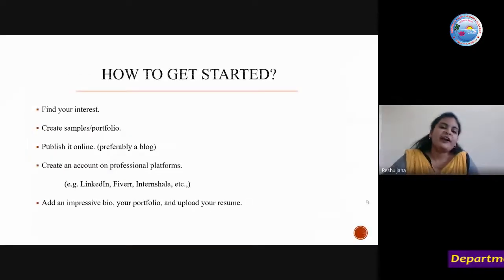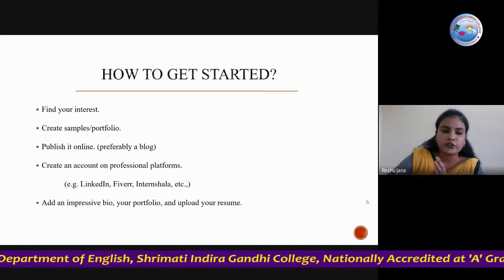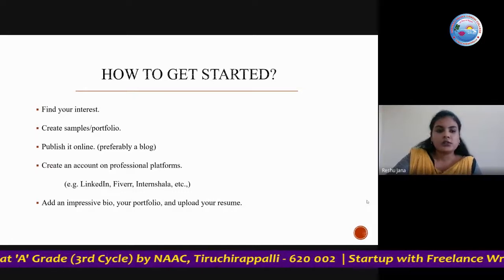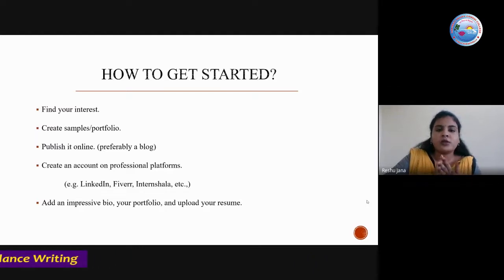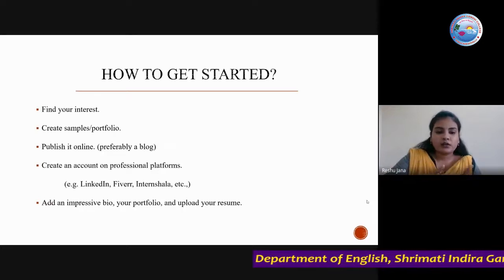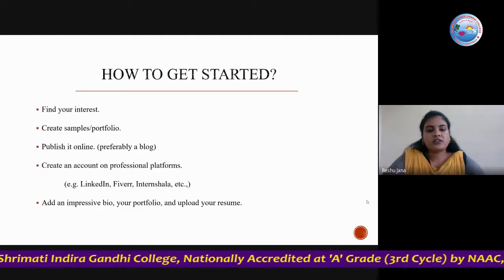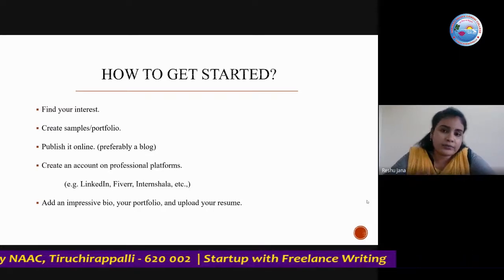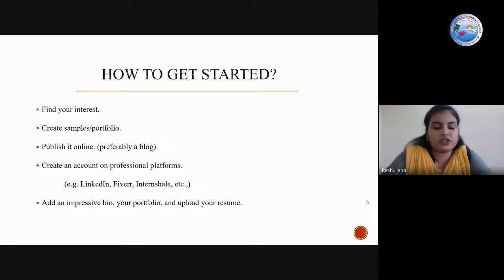Startup with Freelance Writing | Alumni Spotlight | SIGC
Department of English, Shrimati Indira Gandhi College organized a Webinar on Alumni Spotlight Series.
Title - "Start up with Freelance Writing"
🎤 Ms. T. J. Reshma M. A.,
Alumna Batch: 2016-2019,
Freelance Content Writer, Tiruchirappalli.